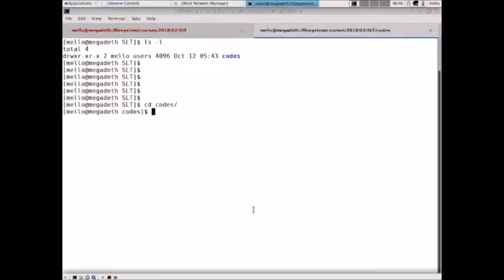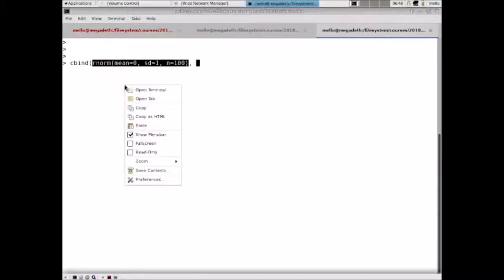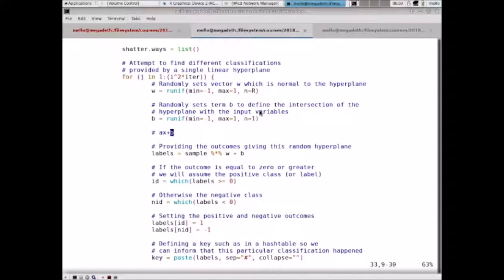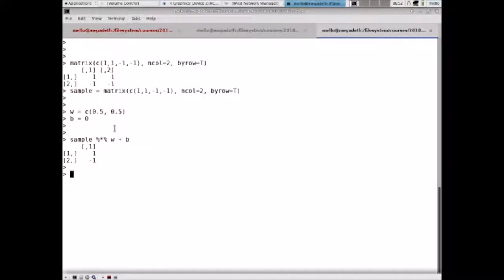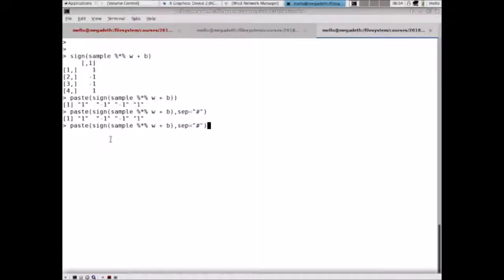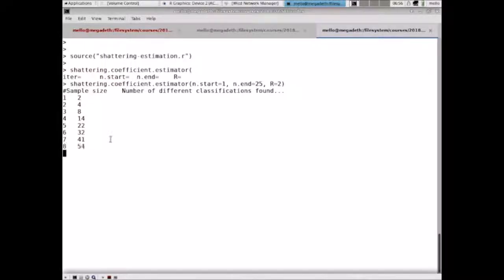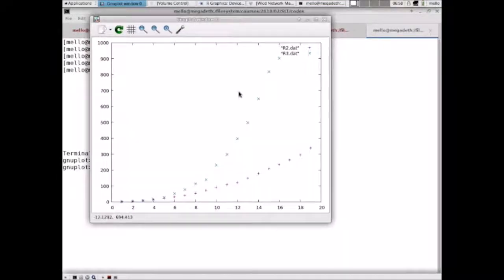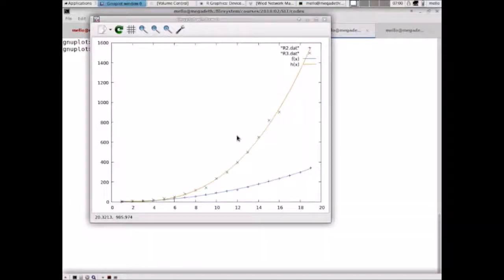-5- Statistical Learning Theory. R Programming.PRM10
Prof. Rodrigo Mello gives an amazing introduction to Statistical learning theory behind Machine Learning / Data Science and shows some implementation with R.

If you want to delve deeper into machine learning, this book is recommended: